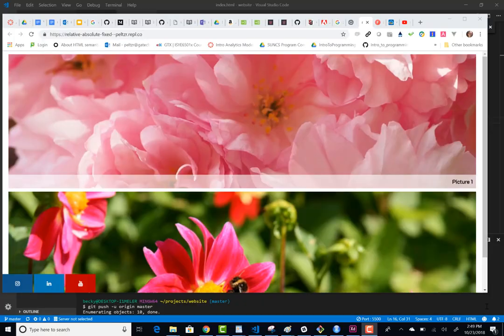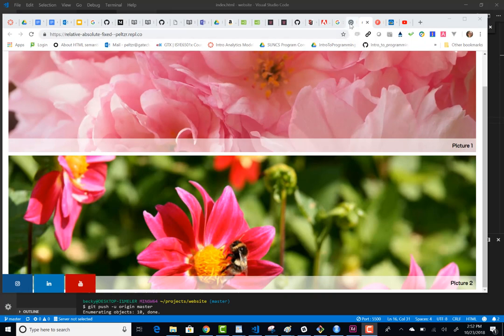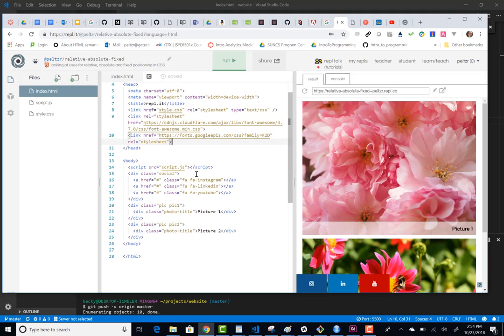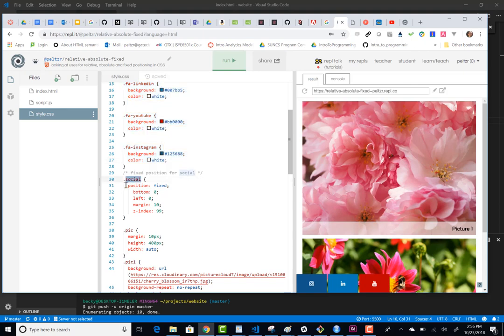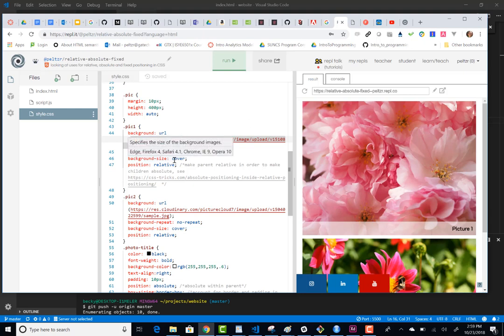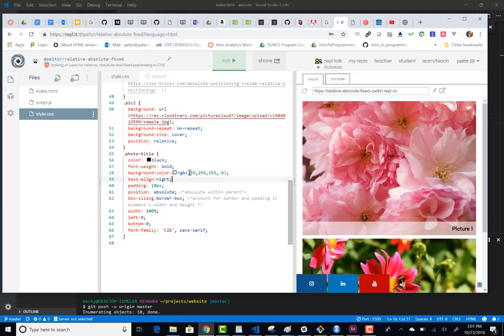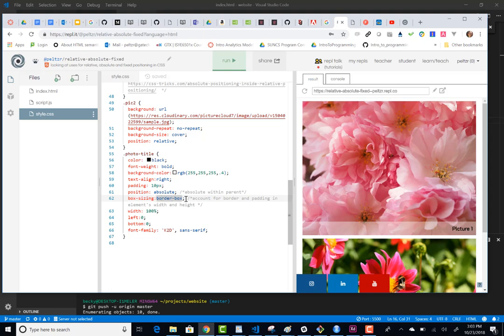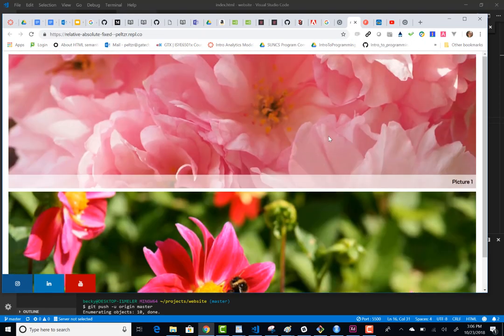Working with CSS position: fixed, absolute and relative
Look at how these positions work for you on a web page.  Also look at using font awesome for social links and google fonts for font styling.  You can find the repl used in this demo